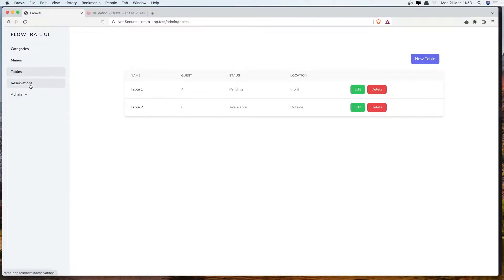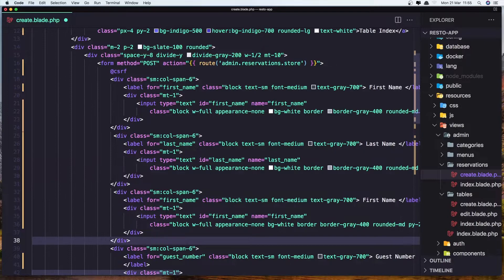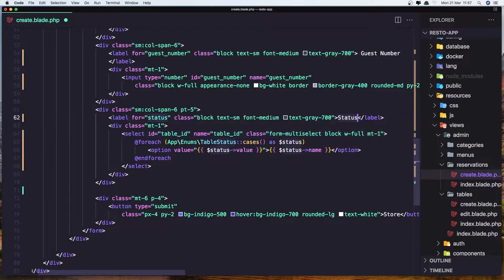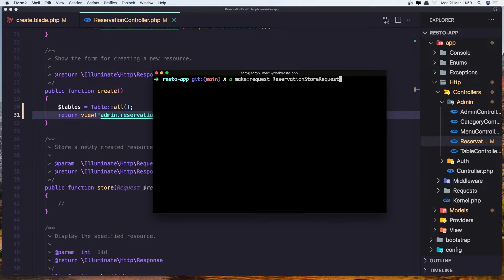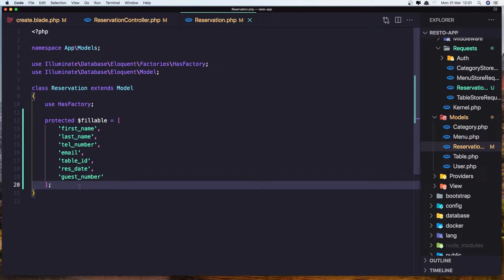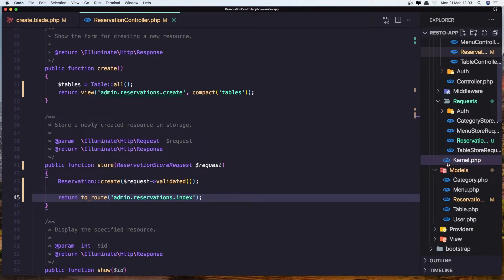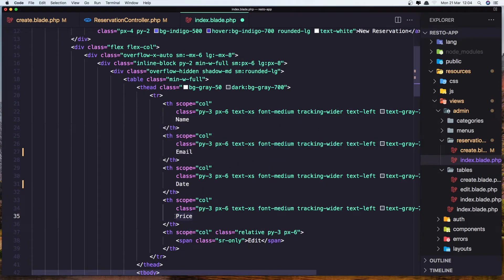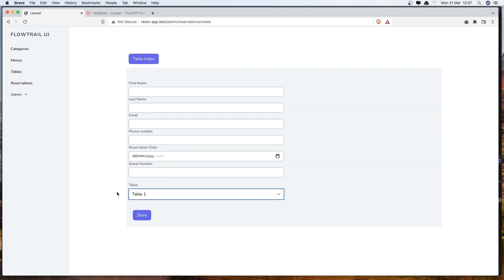#16 Store Reservations | Laravel Restaurant Reservation Website | Laravel 9 Tutorial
Hello, friends in this video we are going to store reservations for Laravel restaurant reservation website.